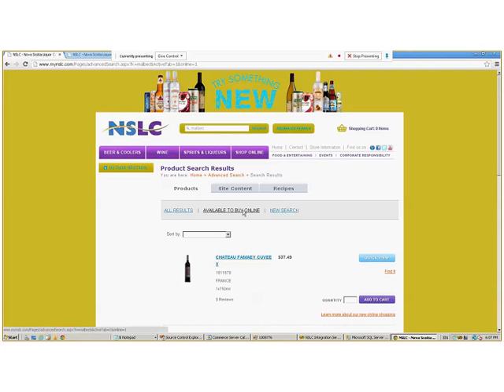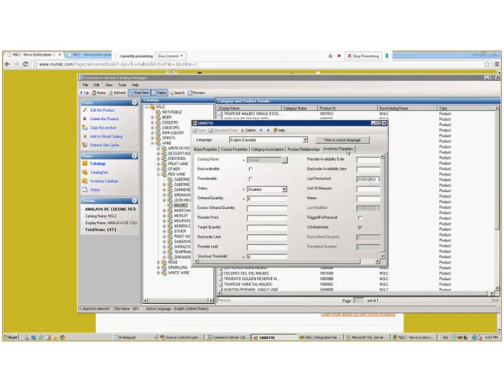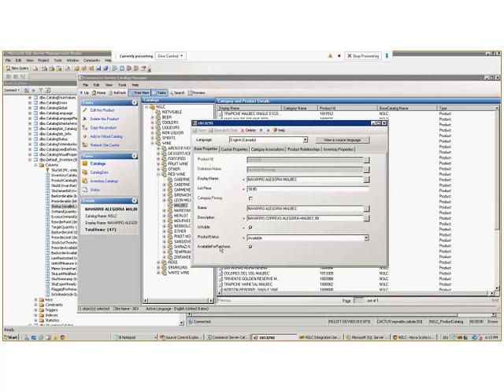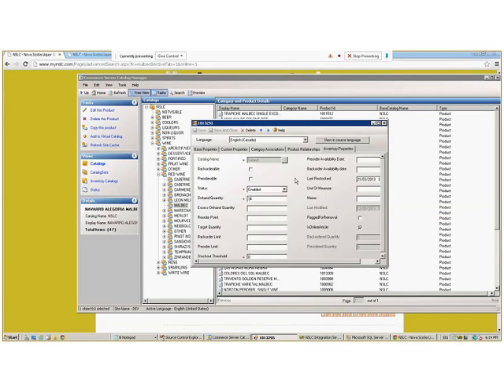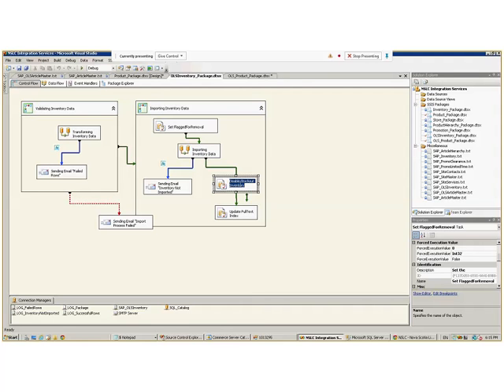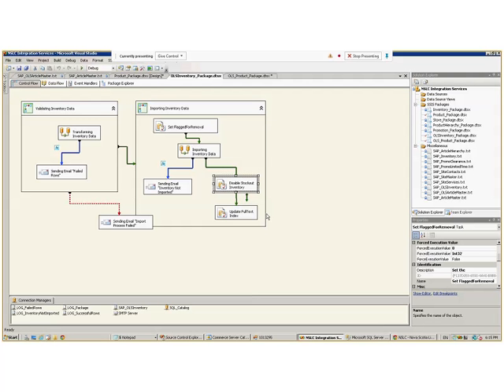SSIS Integration Packages Overview Part 4 OLSInventory_Package